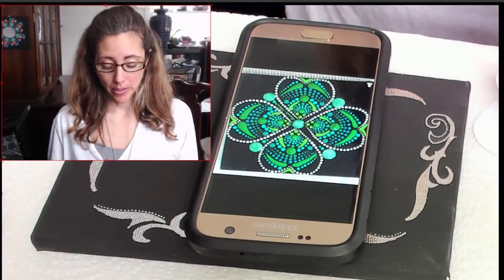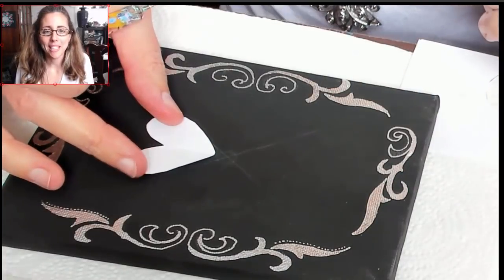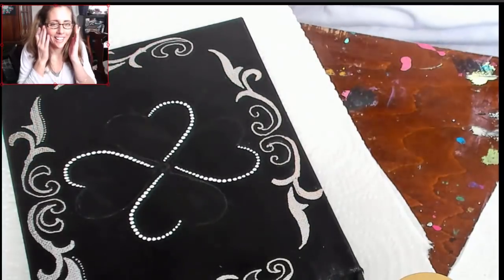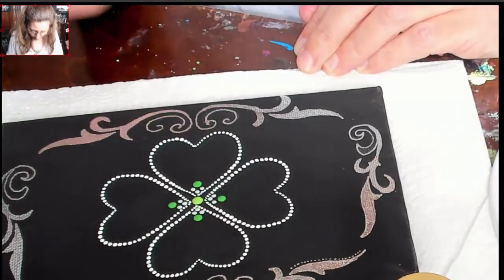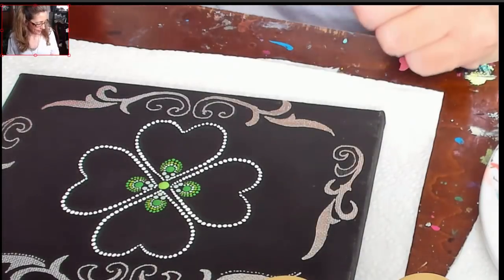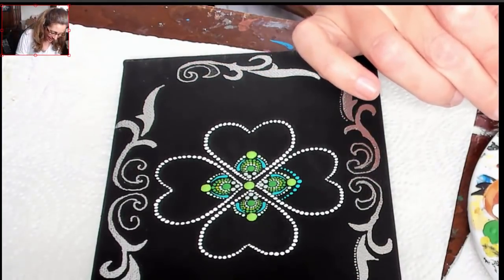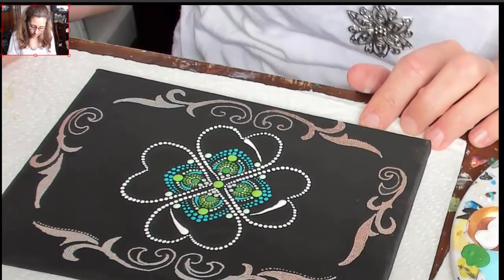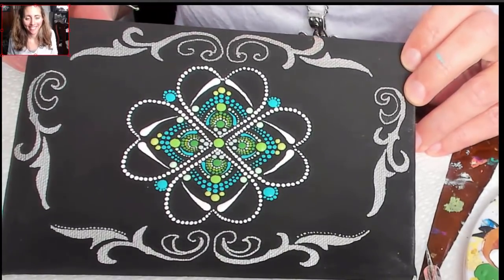Paint a Shamrock from Hearts ~ St. Patrick's Day Clover Mandala ~ Dot Art With Miranda Pitrone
Come learn how to create a Shamrock from hearts. This basic design has so many options available and it is just in time for St. Patrick's Day. You can put this design on anything but I used a 6x9 canvas in this video

Paints: Decoart Americana: Irish Moss,Festive Green,Snow White, Sea Glass, Foliage Green
Multi-surface: inch worm, apple green, soft jade

Supplies:
6x9 canvas
chalk pencil, etcher

Helpful Links:

Excellent Primary Color Starter Pack
Nail Dotting tools
The Princeton Round Brush Size 4

The Petite Liner size 20/0 sable
The Petite liner Select Blue 20/0

Thank you for you support of my art.